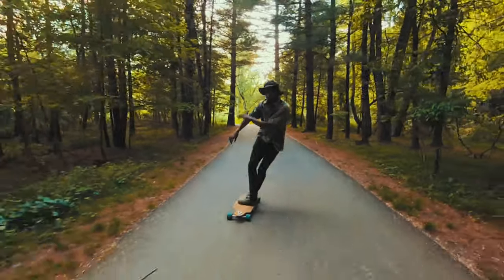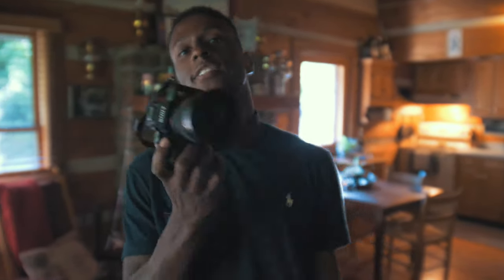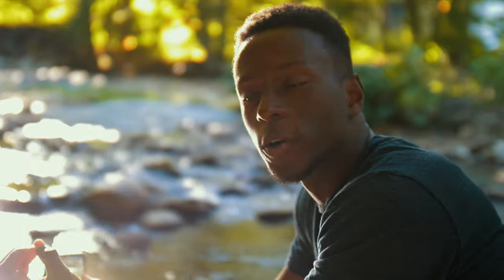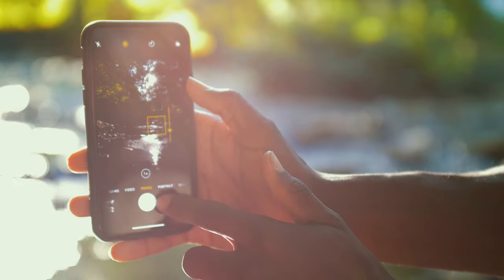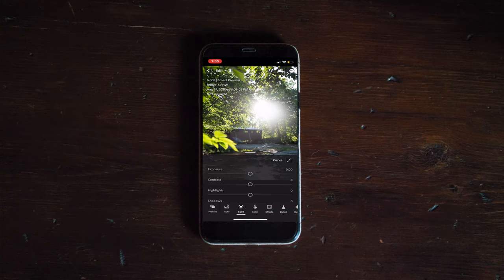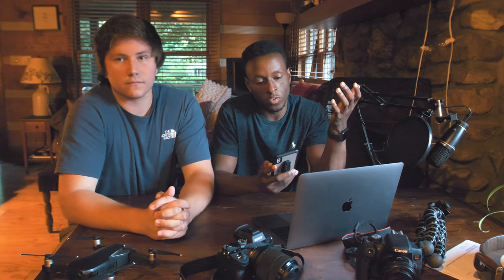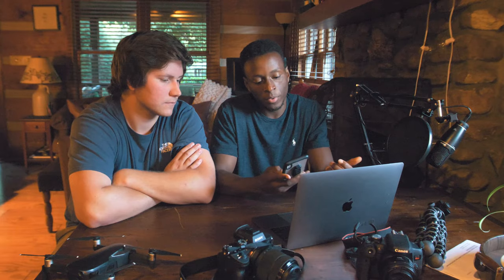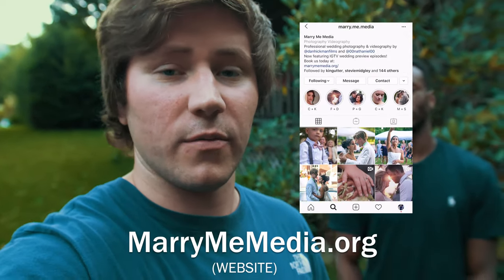How to Take & Edit Glorious Photos ft. Nathaniel Flowers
I recently teamed up with professional photographer Nathaniel Flowers to teach you guys how to take your photo skills to the next level! Watch as we locate a subject to shoot, discuss some helpful lighting tips, and reveal some quick editing techniques using the Lightroom Mobile App!